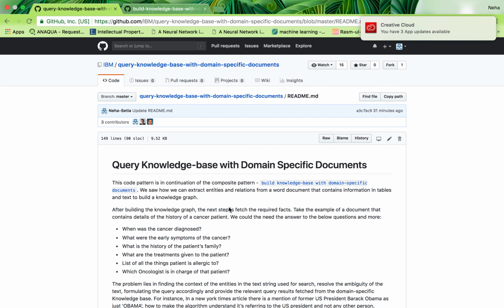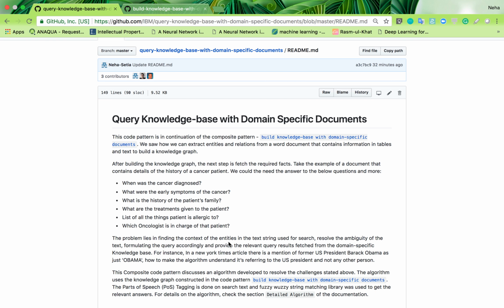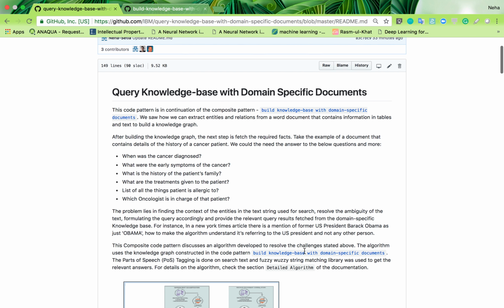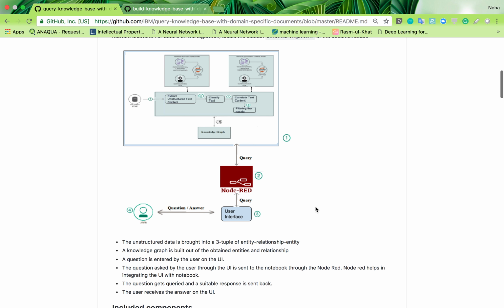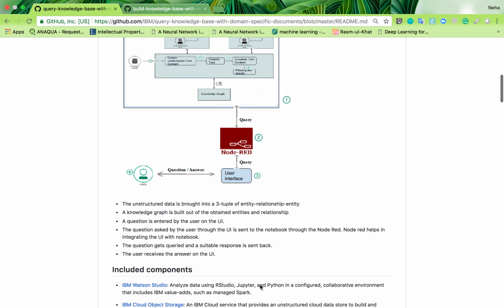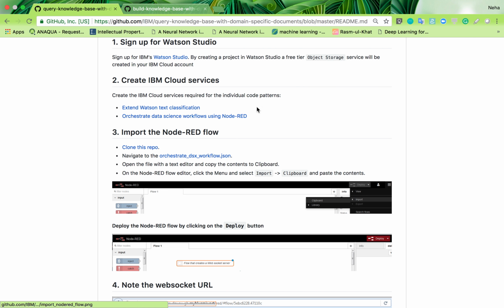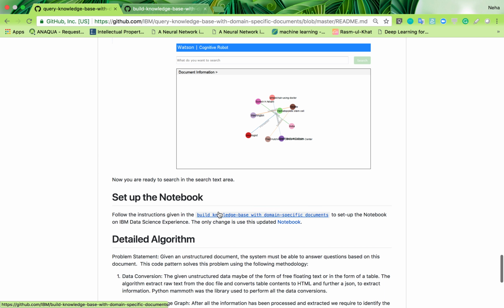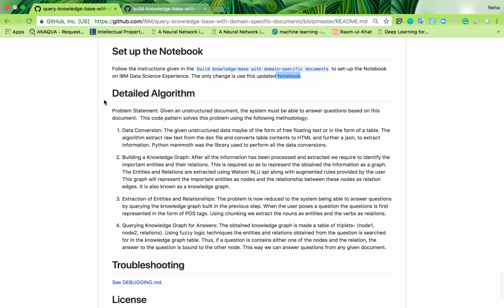Query knowledge base